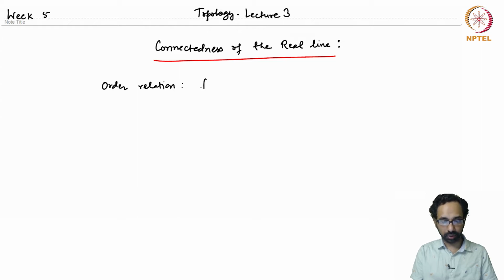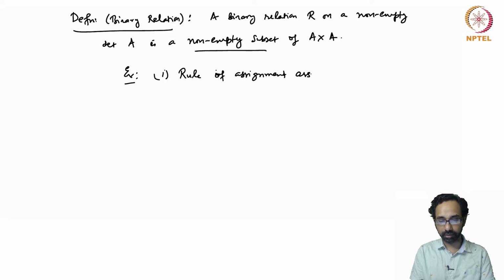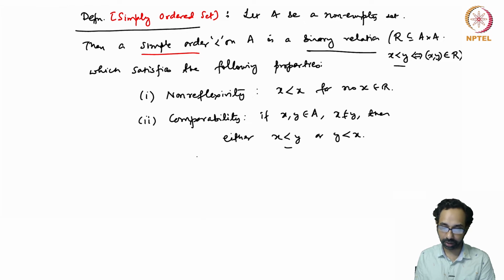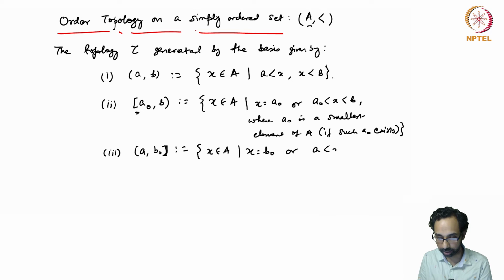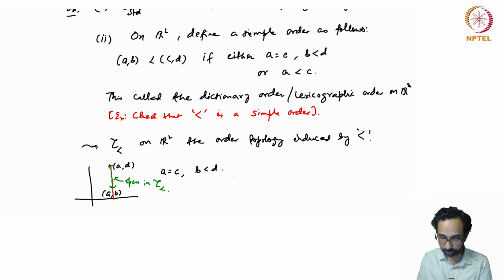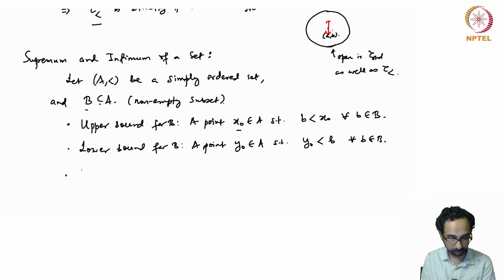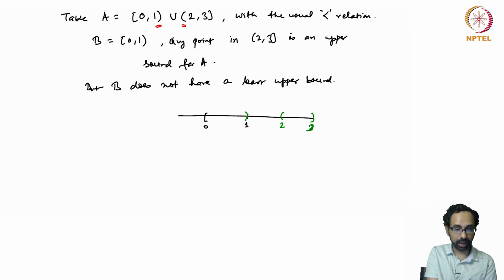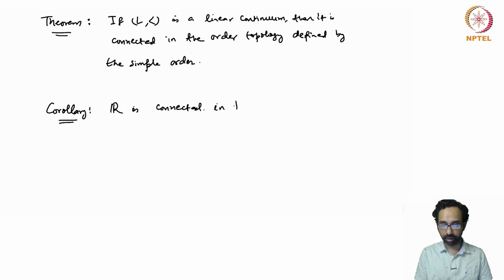mod05lec31 - Connectedness of the Real Line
We begin the preparation to prove that the set of real numbers with the standard topology is connected. In the process we define the order topology on a simply ordered set, and the concepts of supremum(least upper bound) and infimum(greatest lower bound). We define the notion of linear continuum, and state a classical result: any linear continuum is connected.